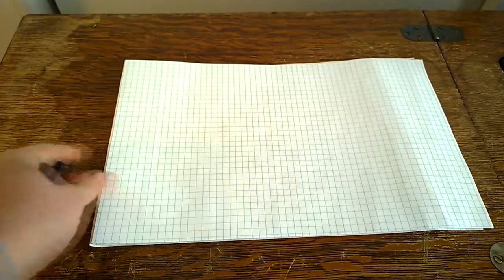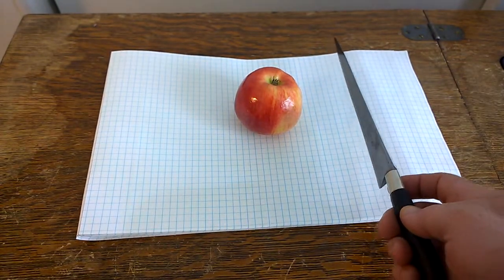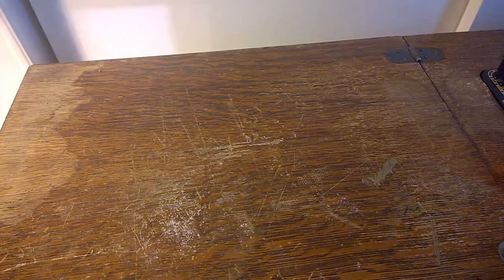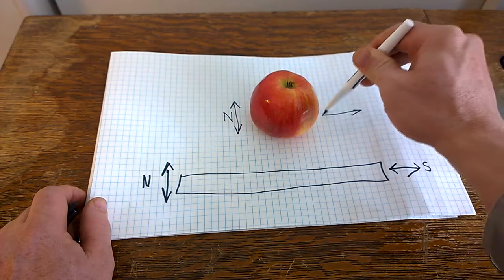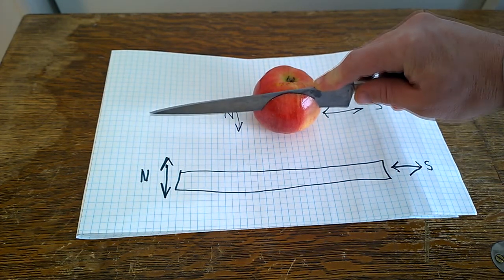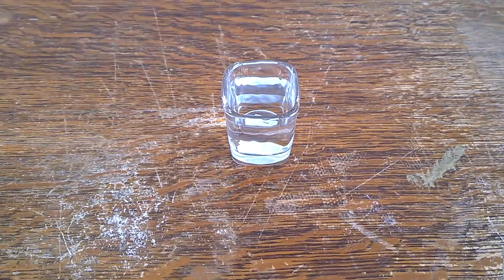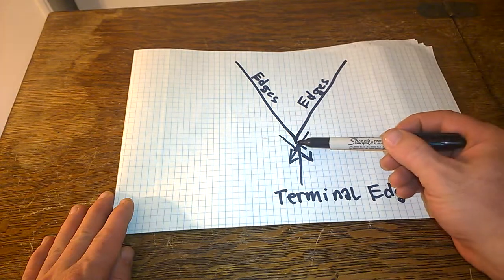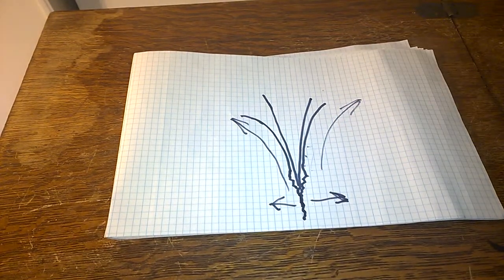How Cutting Works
A short overview of how things like knives make a cut. Here are some resources for further reading and a more in depth look on the subject:

*Online Resources:*

Slicing Softly with Shear (School of Engineering and Applied Sciences, HU);

Yield and Plastic Flow (Department of Materials Science and Engineering.MIT);

*Offline Resource:*
A Book Titled "Strength of Materials". Authored by Mansfield Merriman (International Association for Testing Materials). Published by the Scientific Press, Robert Drummand And Company - New York/ John Wiley & Sons - New York/ Chapman and Hall limited - London. 5th edition (enlarged) 1910. available in various editions and republishings (even modern) from Abe Books